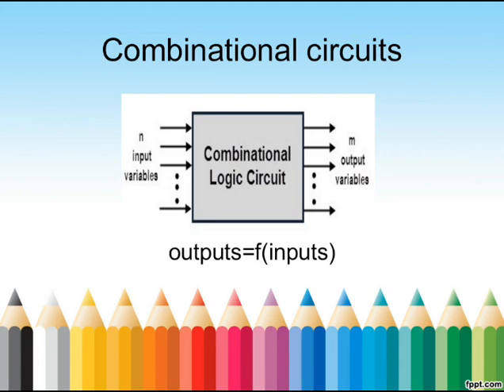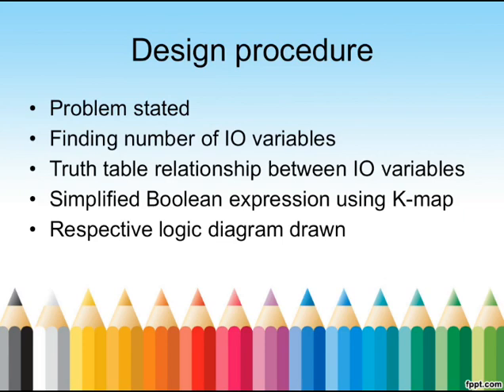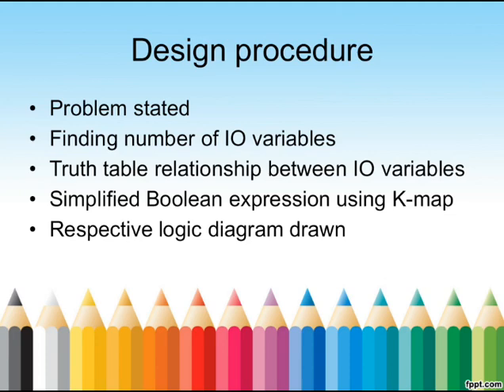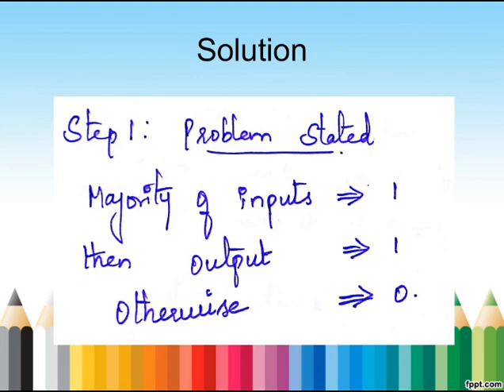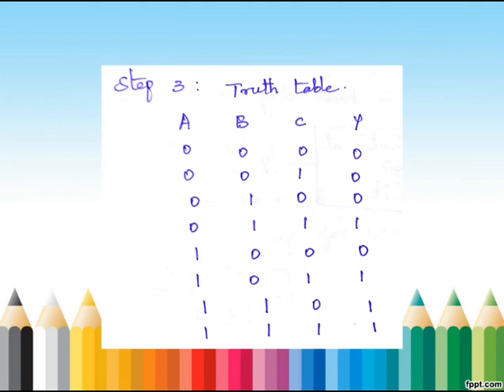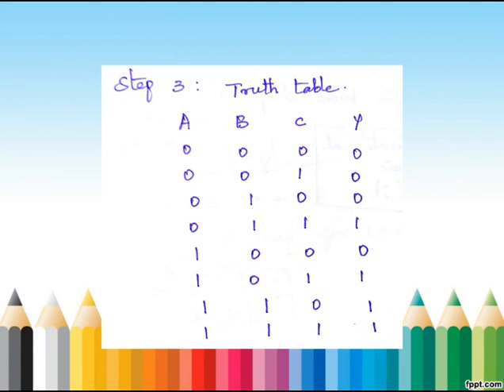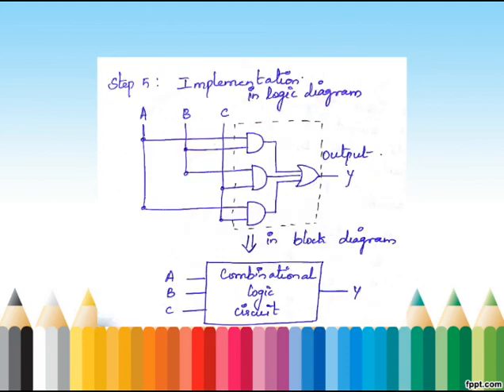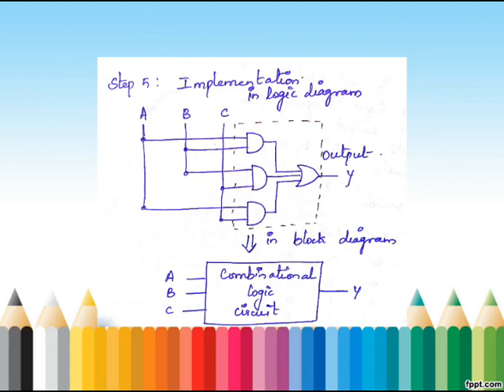Introduction to Combinational Circuits